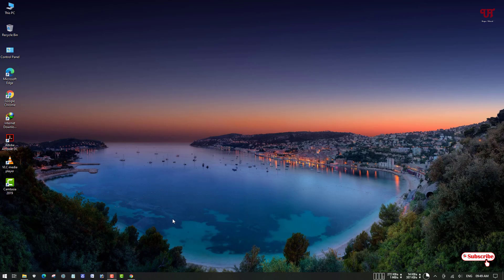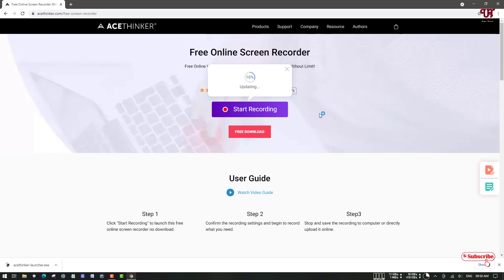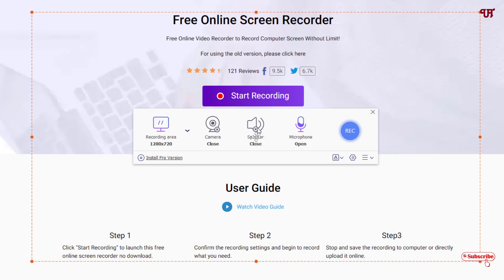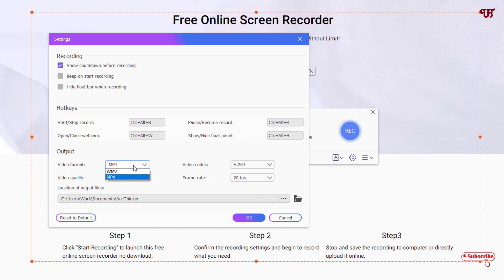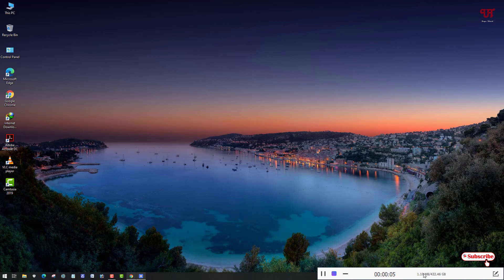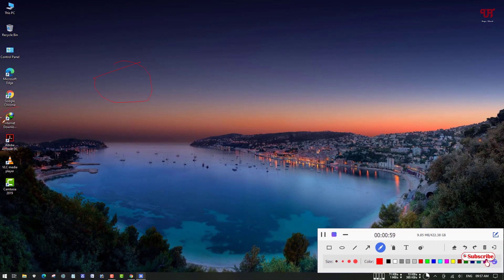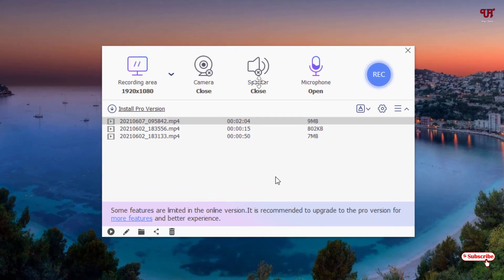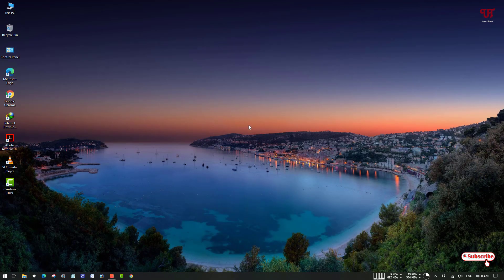Free Screen Recorder with No Time Restriction.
This video tutorial is all about Free Screen Recorder with No Time Restriction.